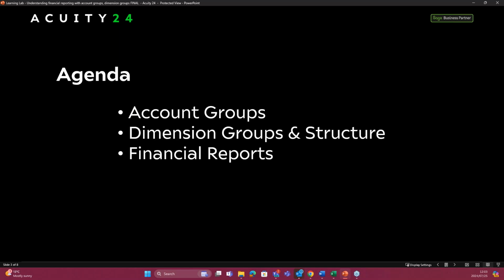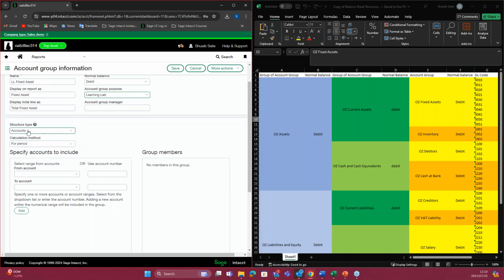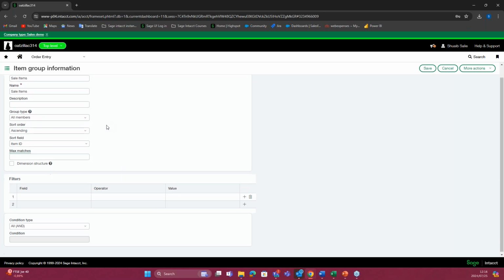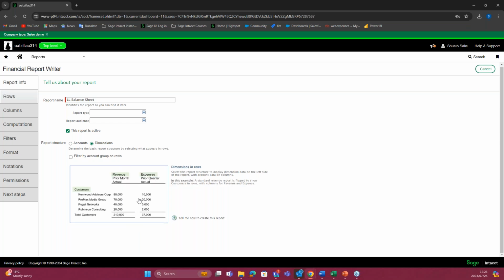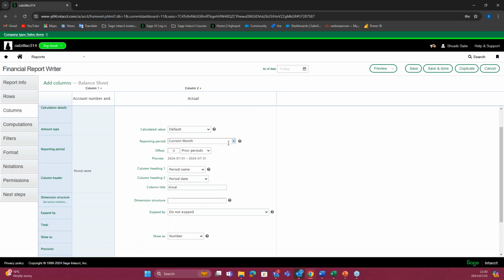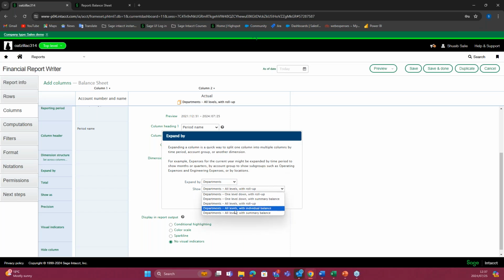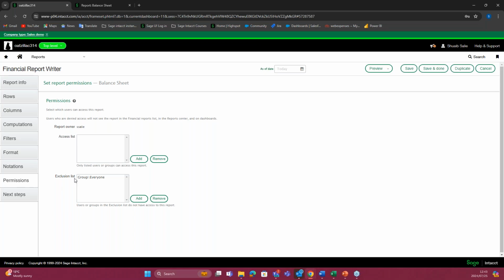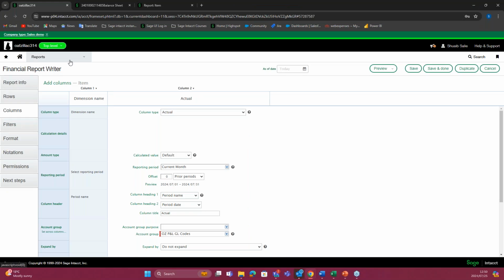Sage Intacct Learning Lab – Account Groups, Dimension Groups and Structures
Watch the on-demand Sage Intacct Learning Lab: Account Groups, Dimension Groups, and Structures webinar to explore how to effectively manage and organize your financial data for better reporting and analysis.